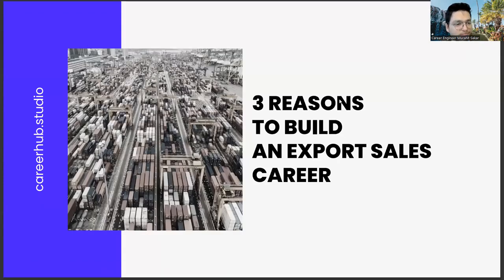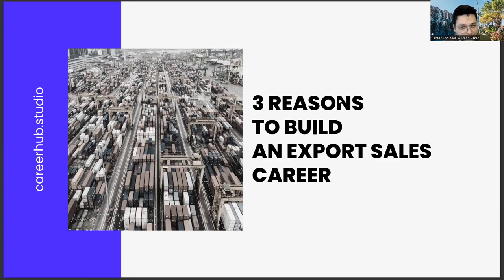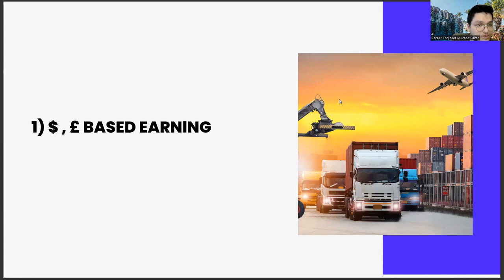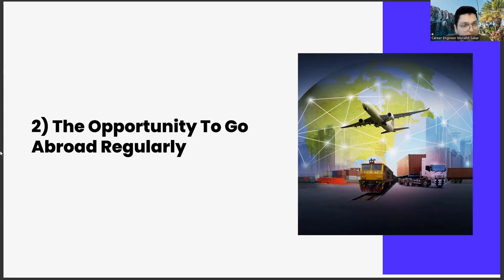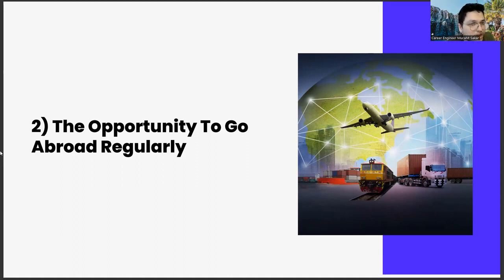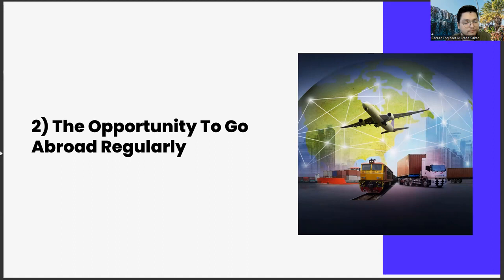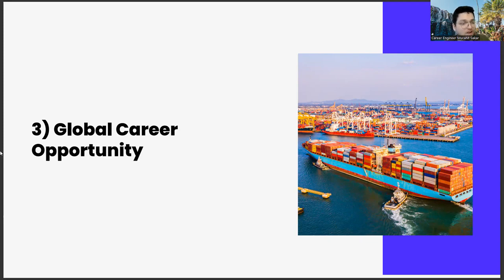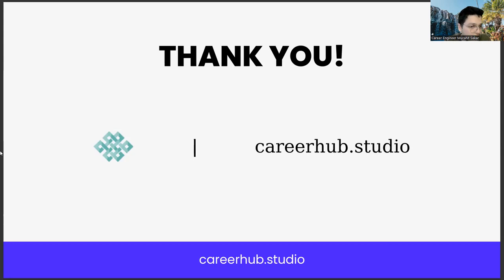3 Reasons For Web Design and Coding Graduates to Pursue Export Sales Careers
Career development,
Career planning,
Job search,
Career advice,
Career coaching,
Career growth,
Career success,
Career goals,
Career satisfaction,
Personal branding,
Resume writing,
Cover letter writing,
Networking,
Interview skills,
Job interview tips,
Job applications,
Job interviews,
Job offers,
Job negotiations,
Salary negotiations,
Career change,
Career transition,
Career pivot,
Job satisfaction,
Workplace culture,
Company culture,
Work-life balance,
Burnout prevention,
Leadership development,
Management skills,
Time management,
Productivity,
Motivation,
Performance reviews,
Performance management,
Feedback,
Mentoring,
Coaching,
Succession planning,
Talent management,
Employee development,
Employee retention,
Employee engagement,
Employee wellness,
Organizational culture,
Personal growth,
Self-improvement,
Self-awareness,
Emotional intelligence,
Goal setting,
Goal achievement,
Action planning,
Mindset,
Confidence building,
Overcoming obstacles,
Resilience,
Career exploration,
Skills assessment,
Career fit,
Industry trends,
Labor market trends,
Career paths,
Job titles,
Workforce diversity,
Inclusion,
Equity,
Anti-discrimination,
Affirmative action,
Workforce development,
Continuing education,
Lifelong learning,
Skill development,
Upskilling,
Reskilling,
Professional certifications,
Professional associations,
Industry events,
Online learning,
Blended learning,
E-learning,
Virtual training,
Training programs,
Talent acquisition,
Recruitment,
Hiring practices,
Diversity hiring,
Inclusive hiring,
Onboarding,
Employee benefits,
Employee perks,
Performance incentives,
Performance metrics,
Talent retention,
Employee turnover,
Human resources,
Talent acquisition strategy,
Employer branding,

Artificial Intelligence,
AI,
Machine Learning,
Deep Learning,
Neural Networks,
Robotics,
Automation,
Data Science,
Natural Language Processing,
Computer Vision,
Chatbots,
Voice Assistants,
Big Data,
Predictive Analytics,
Reinforcement Learning,
Computer Science,
Algorithm,
Analytics,
Business Intelligence,
Cognitive Computing,
Cybersecurity,
Ethics,
Future,
Industry 4.0,
Intelligent Automation,
Internet of Things,
Knowledge Management,
Predictive Modeling,
Quantum Computing,
Smart Technology,
Technology,
Virtual Assistant,
Augmented Intelligence,
Cloud Computing,
Deep Reinforcement Learning,
Digital Transformation,
Expert System,
Facial Recognition,
Industry 4.0 Revolution,
Intelligent Systems,
Machine Intelligence,
Smart Cities,
Speech Recognition,
Cybersecurity Threats,
Automated Reasoning,
Business Automation,
Chatbot Development,
Cognitive Systems,
Computer Vision Algorithms,
Decision Science,
Deep Belief Networks,
Digital Ethics,
Emotional Intelligence,
Evolutionary Computation,
Facial Analysis,
Federated Learning,
Financial Technology,
Fuzzy Logic,
General AI,
Humanoid Robots,
Hyperautomation,
Industry 5.0,
Knowledge Representation,
Machine Reasoning,
Natural Language Generation,
Neuroevolution,
Object Recognition,
Predictive Maintenance,
Quantum Algorithms,
Self-Driving Cars,
Smart Homes,
Swarm Intelligence,
Synthetic Intelligence
Systems Engineering
Transparent AI
Unsupervised Learning,
Video Analytics,
Advanced Analytics,
Algorithmic Trading,
Artificial General Intelligence,
Augmented Analytics,
Biometric Identification,
Blockchain,
Cognitive Analytics,

Web design,
Web development,
Coding,
HTML,
CSS,
JavaScript,
PHP,
User experience (UX),
User interface (UI),
Responsive design,
Mobile-first design,
Front-end development,
Back-end development,
Full-stack development,
Content management system (CMS),
WordPress,
Shopify,
Magento,
Joomla,
Drupal,
E-commerce,
Website optimization,
Website performance,
Website speed,
Google Analytics,
Google Tag Manager,
A/B testing,
Conversion rate optimization (CRO),
Web accessibility,
Web standards,
Web technologies,
Web hosting,
Domain names,
SSL certificates,
Git,
Version control,
Web security,
Cybersecurity,
Information security,
Web application development,
Database design,
SQL,
NoSQL,
Web frameworks,
Node.js,
React,
Angular,
Vue.js,
Laravel,
Python,
Java,
C#,
ASP.NET,
Cloud computing,
AWS,
Azure,
Google Cloud,
DevOps,
Agile methodology,
Scrum,
Kanban,
Project management,
Web design trends,
Coding best practices,
Programming languages,
Debugging,
Troubleshooting,
Responsive images,
Progressive web apps (PWA),
Single-page applications (SPA),
Cross-platform development,
Mobile app development,
Web animation,
Motion design,
Web typography,
Iconography,
Design systems,
Component-based design,
Flat design,
Material design,
Skeuomorphic design,
Dark mode,
Color theory,
Branding,
Graphic design,
Visual design,
Design thinking,
Wireframing,
Prototyping,
Usability testing,
Performance testing,
Load testing,
Security testing,
User acceptance testing (UAT),
Debugging tools,
Code editors,